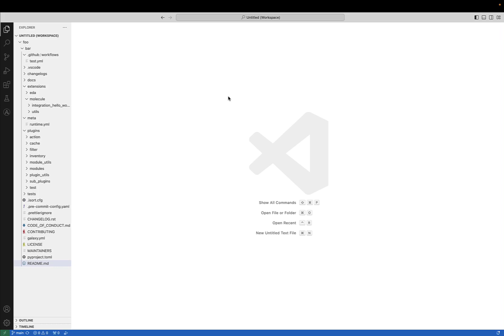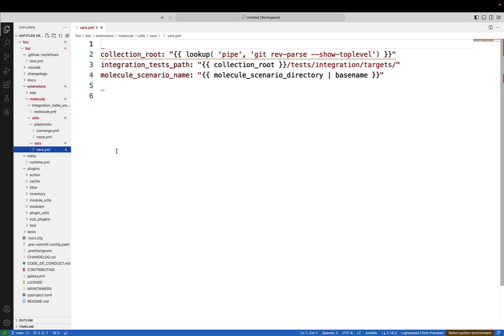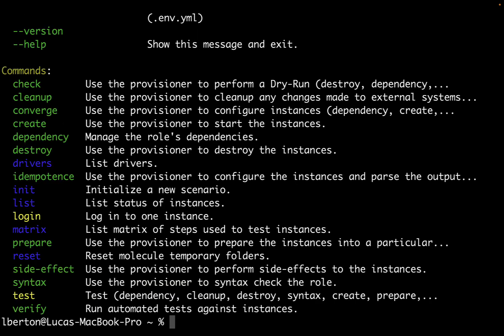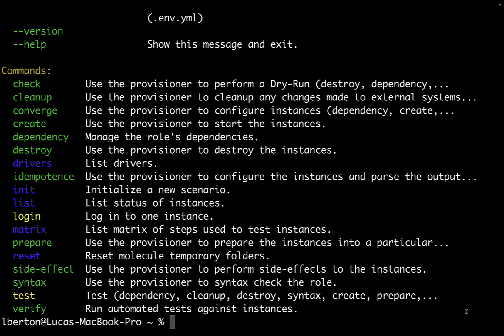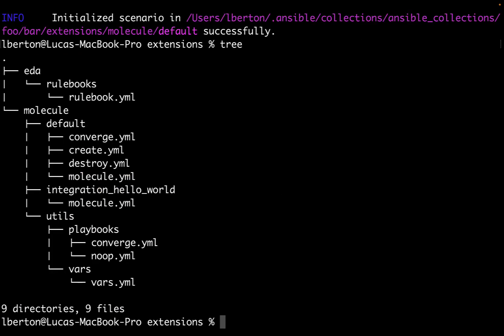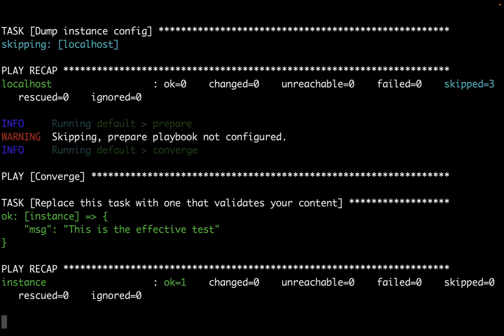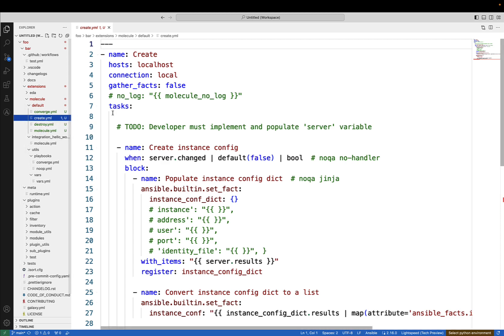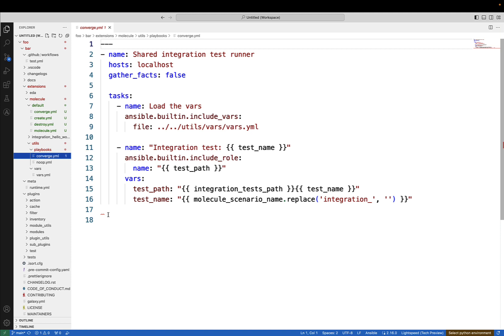Ansible Role and Collection Testing With Molecule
Elevating Ansible Development through Systematic Testing and Iterative Refinement in Molecule Scenarios

200+ Automation Examples For Linux and Windows System Administrators and DevOps

200+ Automation Examples For Linux and Windows System Administrators and DevOps